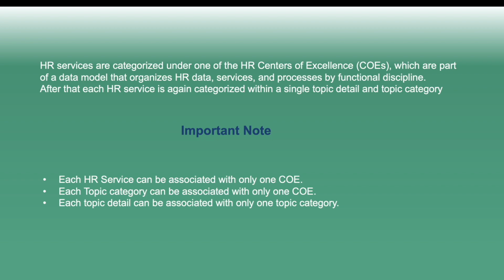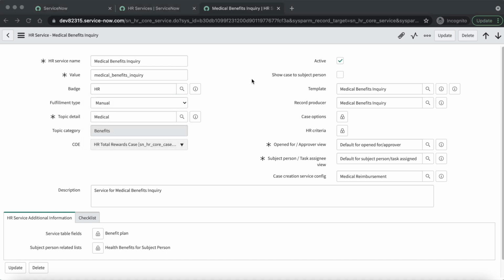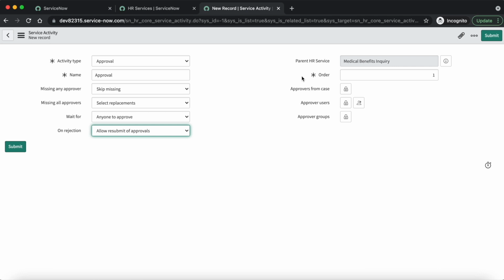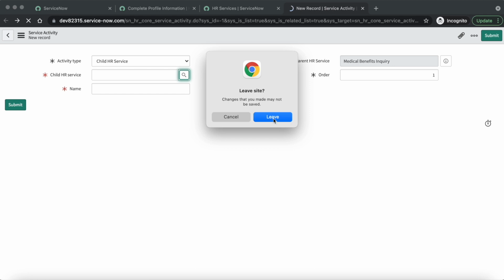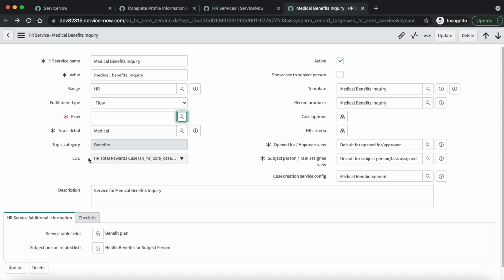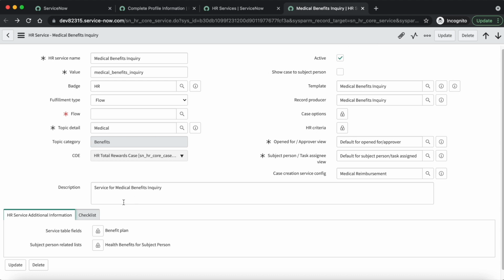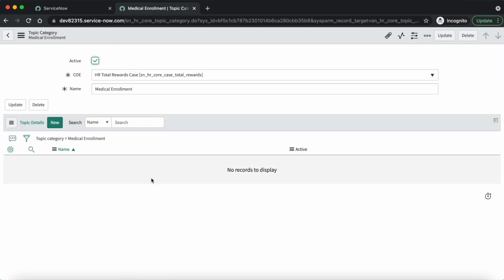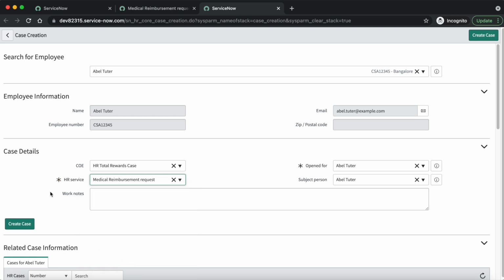8 - Part 1 | HR Services | HR Service Configuration | Different ways of creating HR Services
This video will demonstrate the different ways of HR Service Configuration in HR Service Delivery (HRSD) with Use Case.
In this video , I have explained the below listed topics:

1. Definition of HR Services
2. Configuration of HR Services and points to consider before configuring HR Services.
3. Categorisation of HR Services and why it is important?
4. Different ways of creating HR Service (HR Service Configuration Model and Manage HR Catalog Module)
5. Creation of Topic Category and Topic Detail
6. Different fulfilment types available for HR Service
7. Different Activity types available for Service Activity Fulfilment type
8. How to attach workflow to any HR Service
9. How to request HR Service from Employee Service Center?